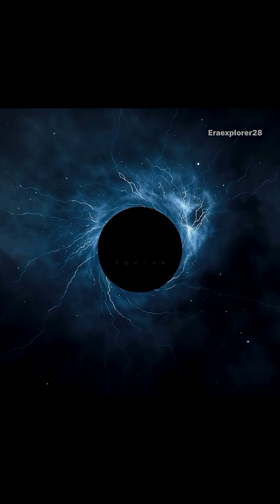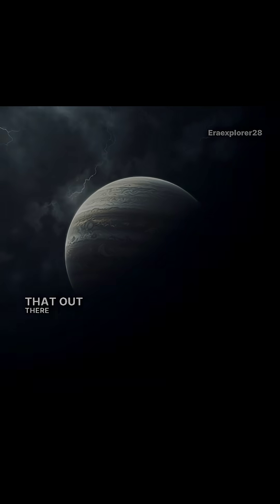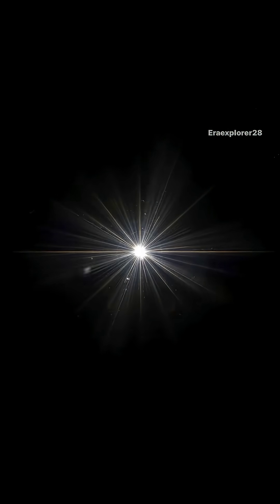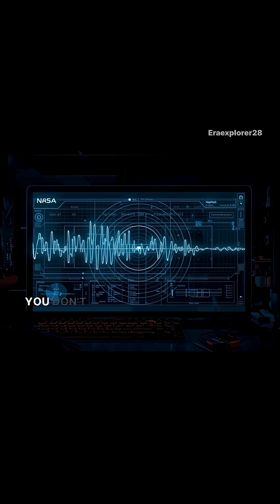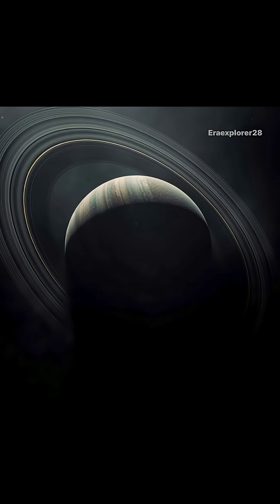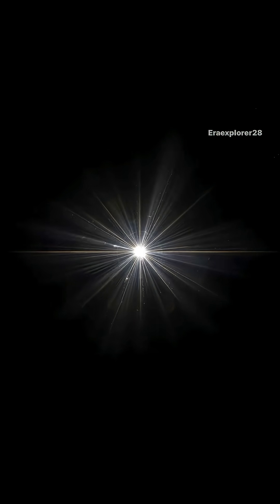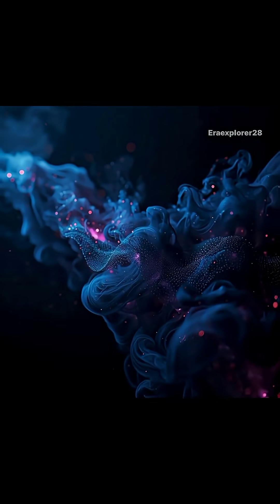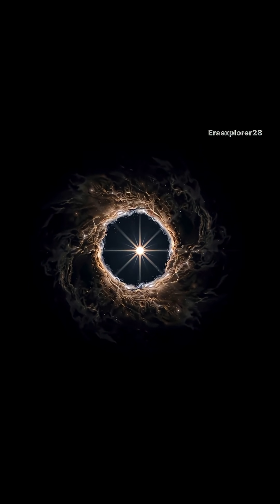The Silent Universe: What Space Really Sounds Like.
Space isn’t silent — it’s alive with eerie, haunting sounds you’ve never heard before. In this video, we explore how planets, stars, and even entire galaxies create real cosmic vibrations captured by NASA. From Jupiter’s ghostly shrieks to the deep hum of Saturn, these sounds reveal hidden secrets of our universe. Get ready for a dark, cinematic journey into the unknown, where silence isn’t really silent… and space is louder than you think.